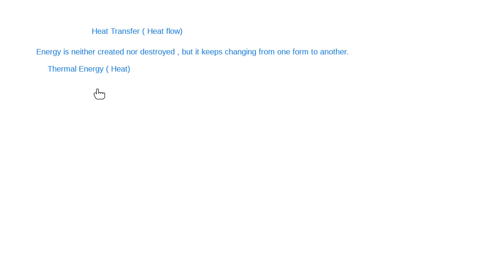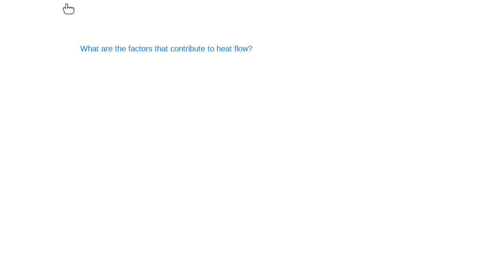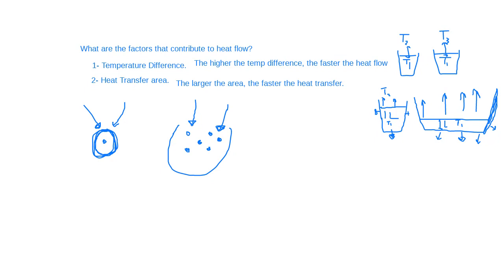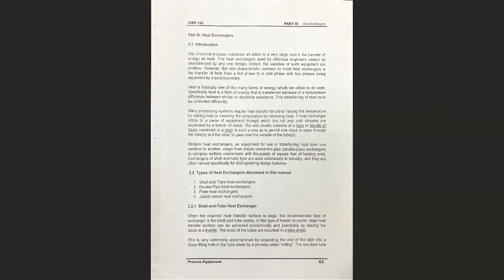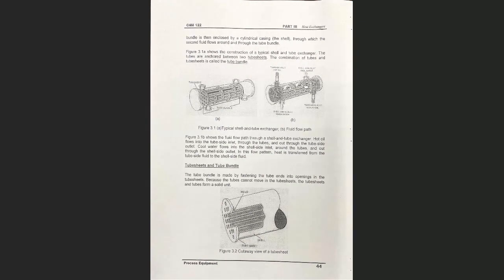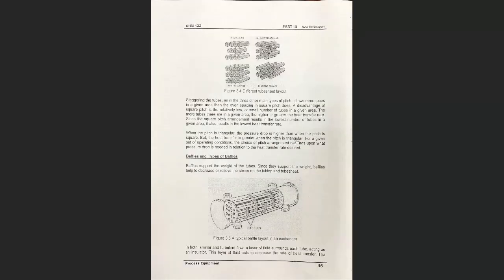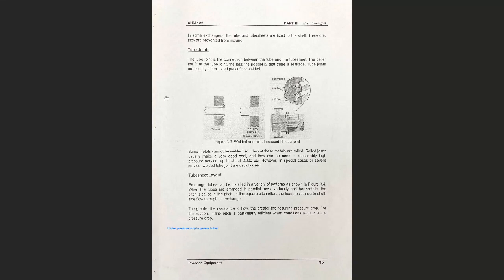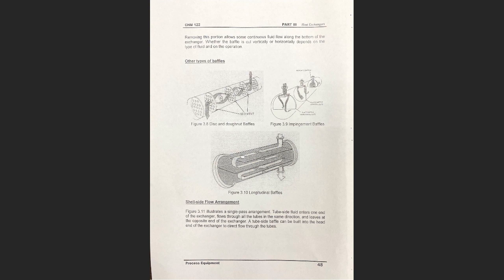Heat Exchangers -P1